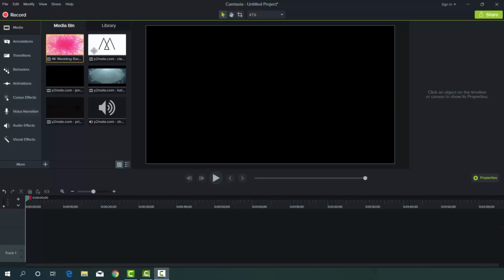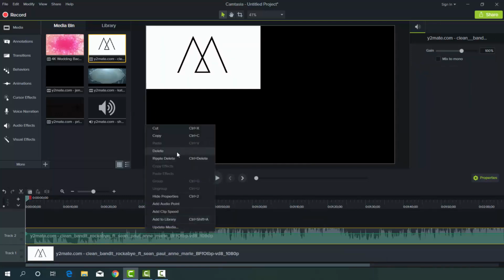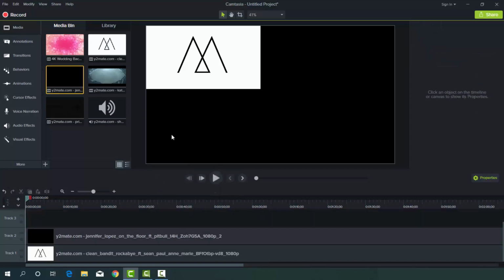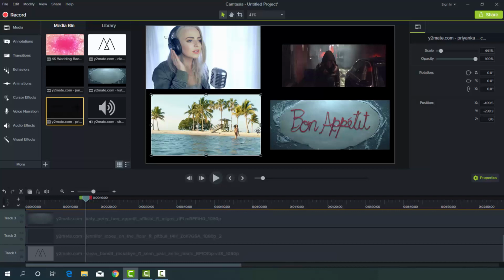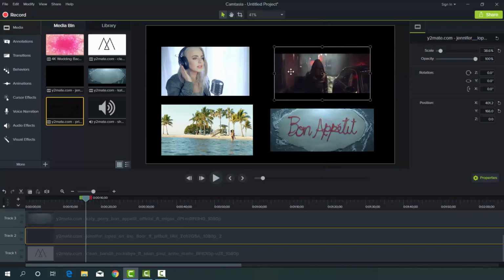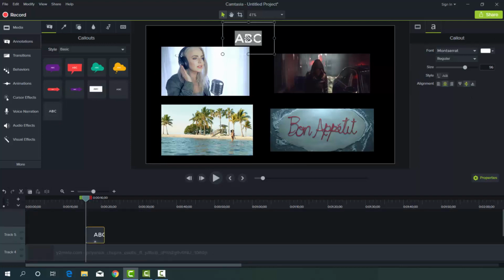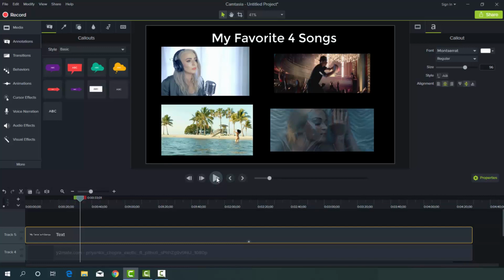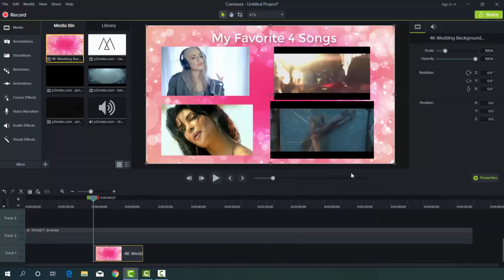Camtasia 9 Multiple Videos in One Screen Tutorial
Camtasia 9 Multiple Videos in One Screen Tutorial 2020